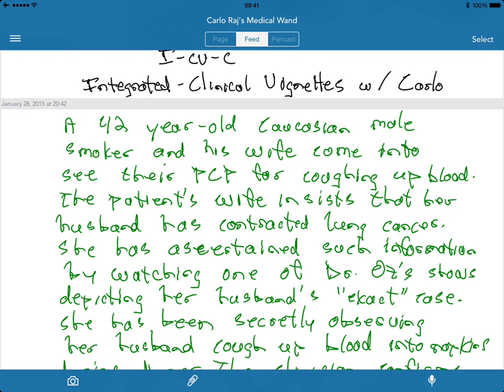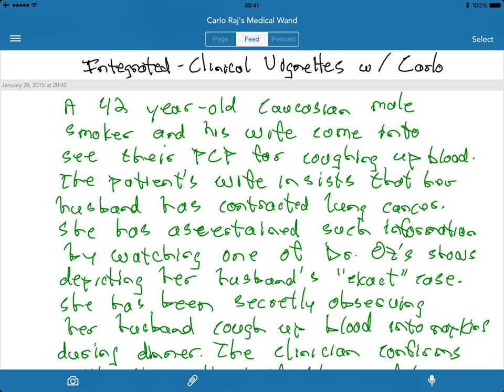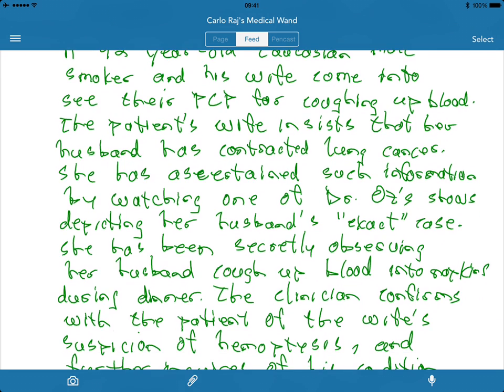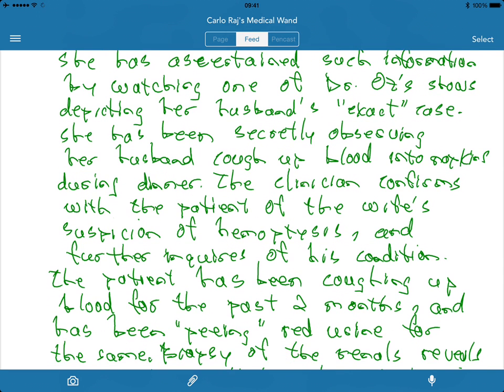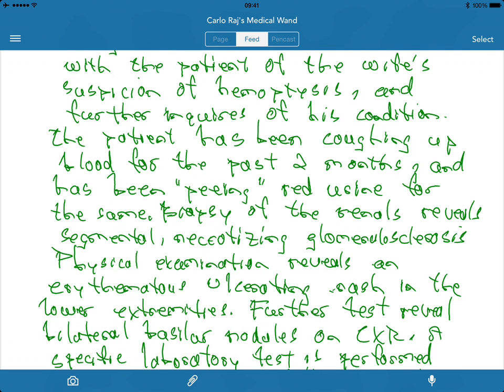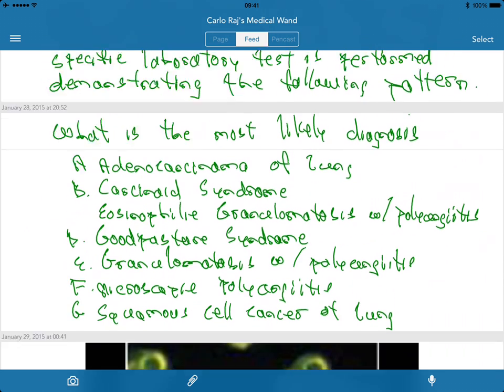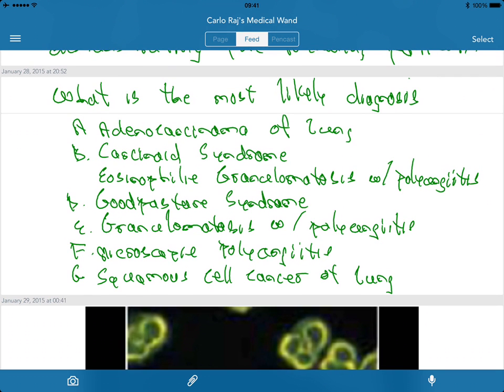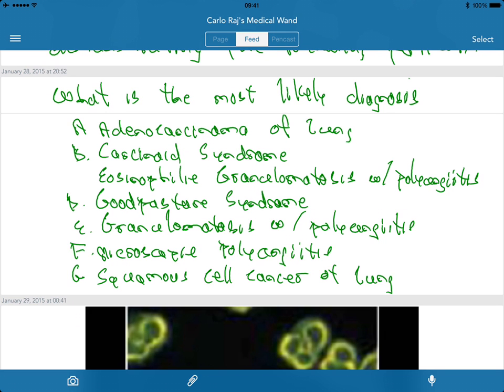Integrated-Clinical Vignettes-Carlo RajMD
I-CV-C
Please join me a for a discussion of Pathology